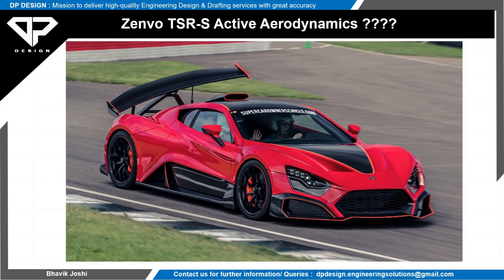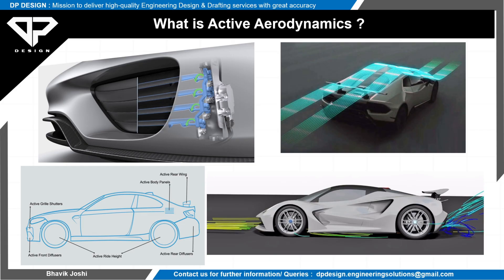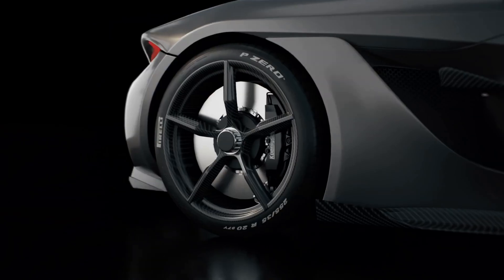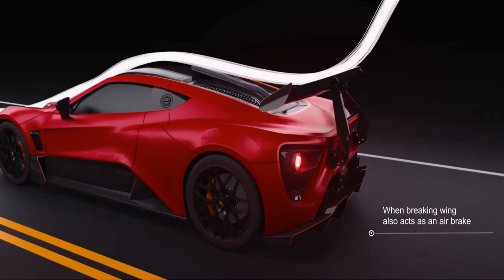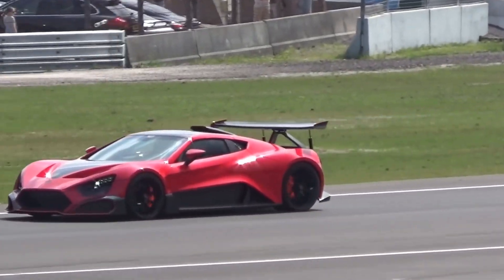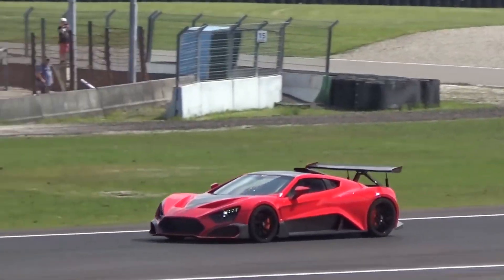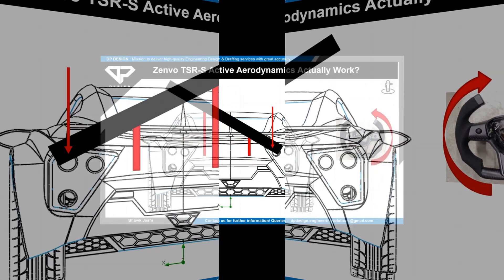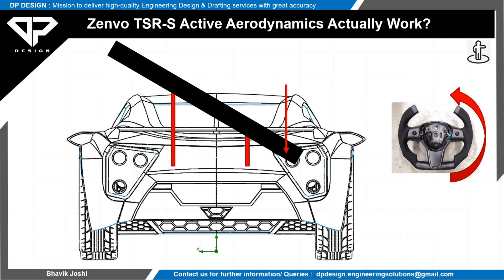Zenvo TSR-S Active Aerodynamics Explained | Drag Coefficient | DP DESIGN